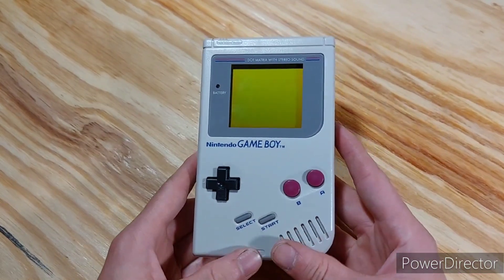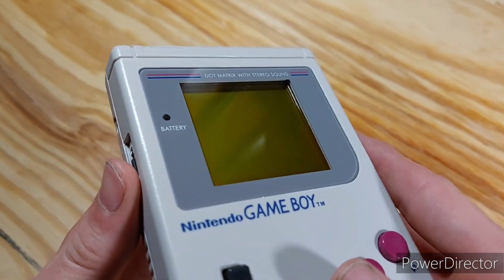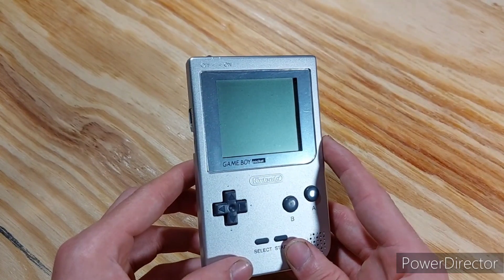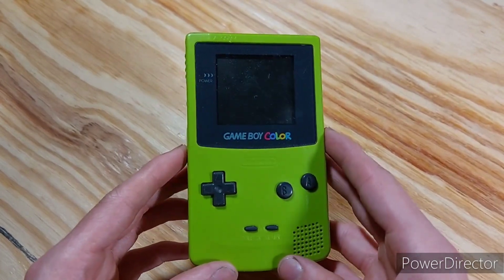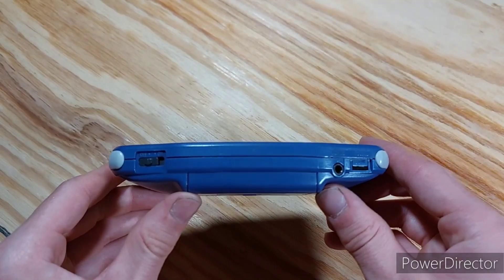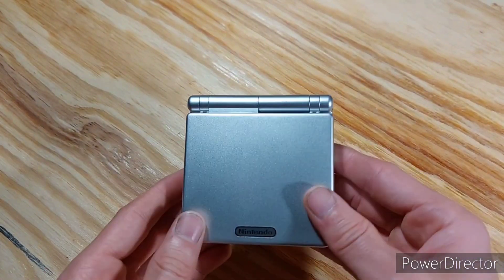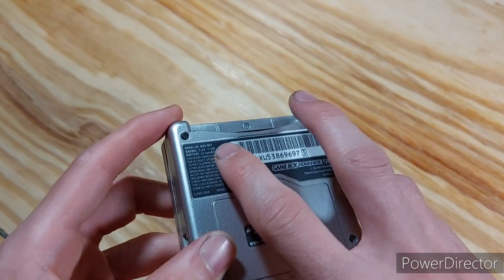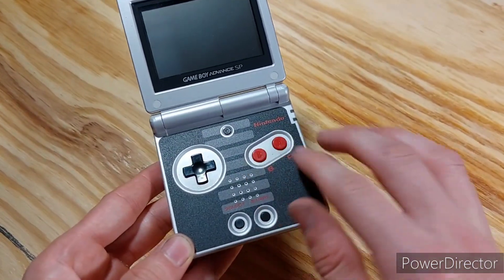My Gameboy Console Collection